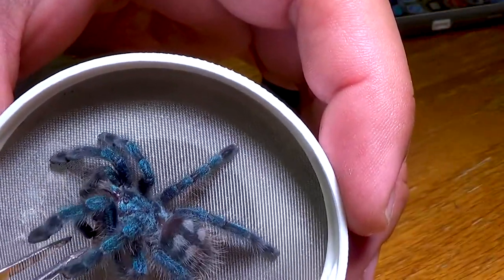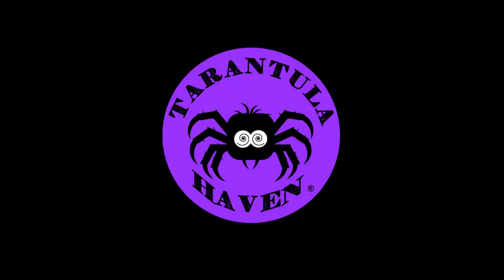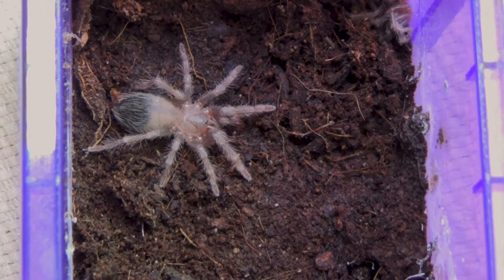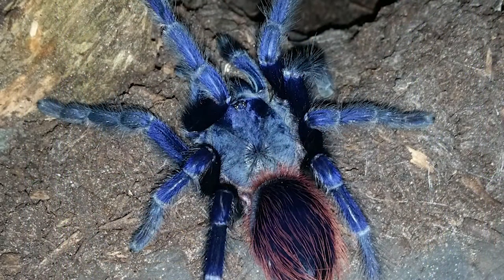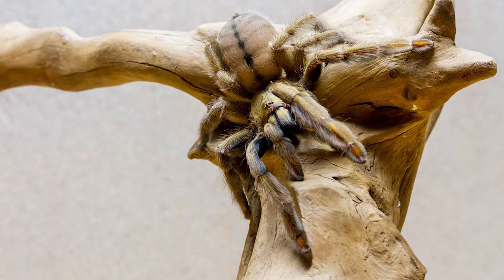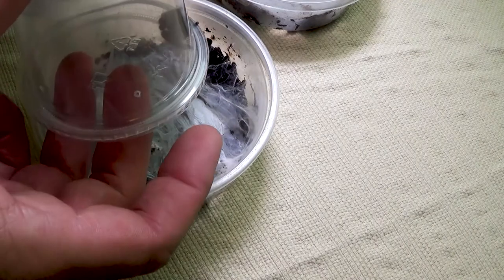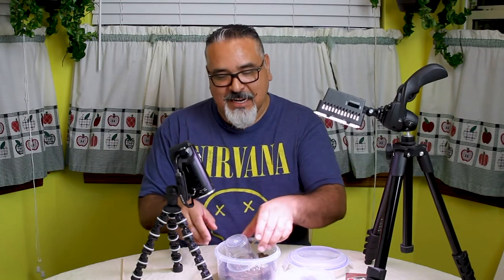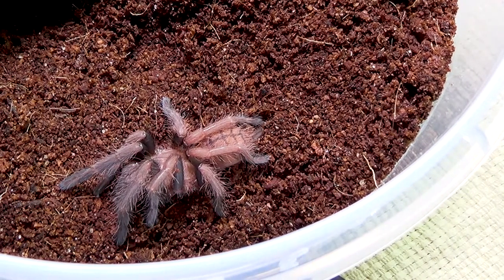Chilobrachys Fimbriatus & More!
In this video I give a brief update on a couple of my tarantulas, Pterinopelma sazimai and Psalmopoeus cambridgei, as well as a discussion and rehousing of two Chilobrachys fimbriatus.

Pterinopelma sazimai and Chilobrachys fimbriatus photo obtained from Google images free use.

My equipment:
Canon 7D
Tamron 24-70mm
Manfrotto MKCOMPACTADV-BK Compact Advanced Tripod with 3-Way Head (Black)
RODE VideoMic Studio Boom Kit - VM, Boom Stand, Adapter, 25' Cable
Sony HD Video Recording HDRCX440 Handycam Camcorder
NEEWER 160 LED CN-160 Dimmable Ultra High Power Panel Digital Camera / Camcorder Video Light, LED Light for Canon, Nikon, Pentax, Panasonic,SONY, Samsung and Olympus Digital SLR Cameras
Manfrotto MKCOMPACTACN-BK Compact Action Tripod (Black)